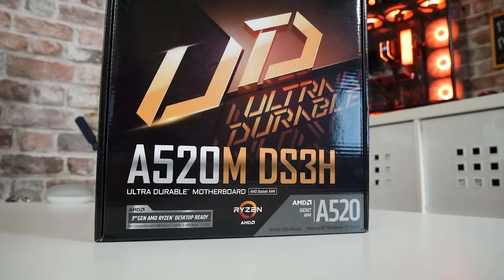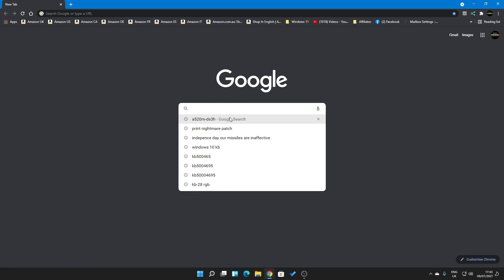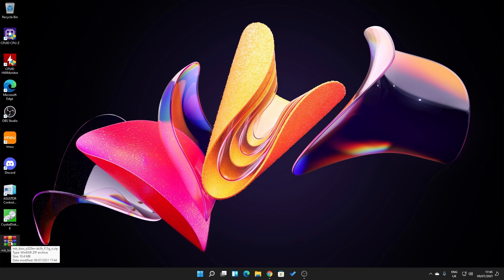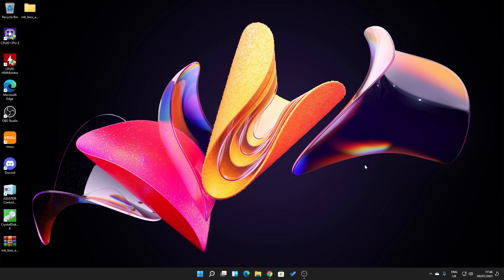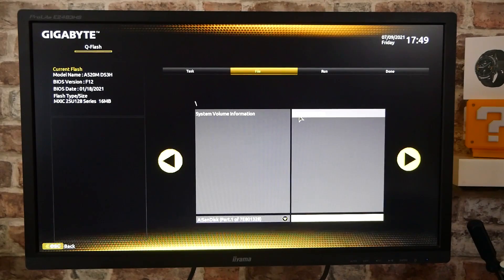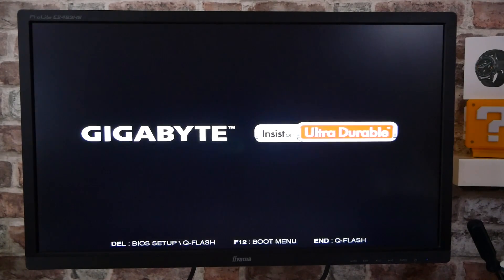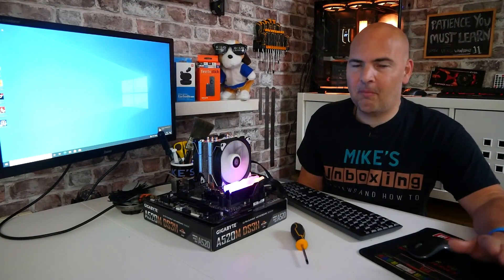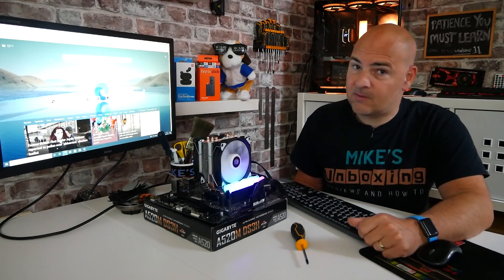How To Flash The BIOS On Gigabyte A520M DS3H From Qflash Q-Flash Plus UEFI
Amazon Local
Ebay UK
Ebay US
Ebay CA
Ebay AUS

How to update the BIOS on Gigabyte A520M DS3H (and others) from within the BIOS using a USB memory stick.

Performing a BIOS update on a working system to prepare for a new 5000 series processor is an easy and straight forward process on the Gigabyte A520M series boards, and in this guide we will walk through the entire process, leaving the system ready for a new CPU or APU.